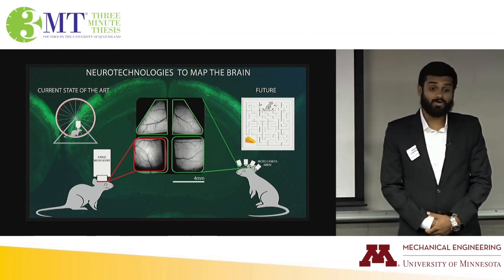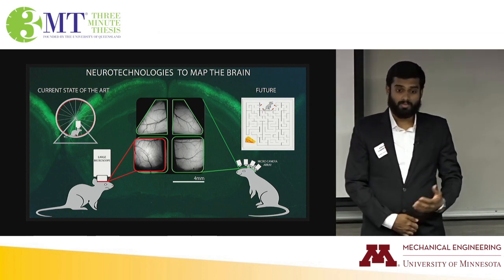Neurotechnologies for Mapping the Brain | Arun Cherkkil | 2022 3MT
Arun Cherkkil's 2022 presentation for the U of M Department of Mechanical Engineering's Three Minute Thesis Competition.